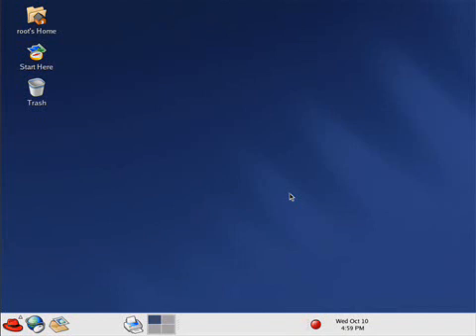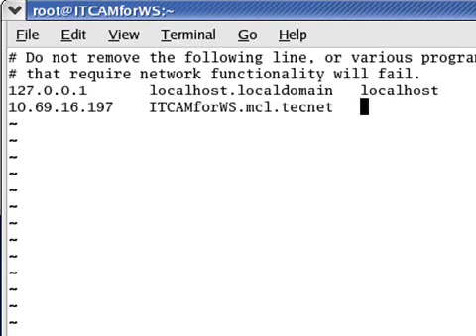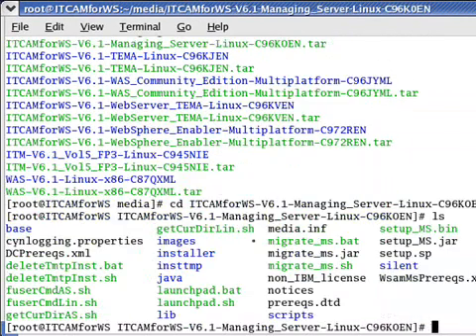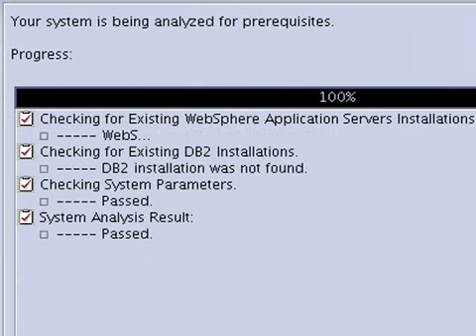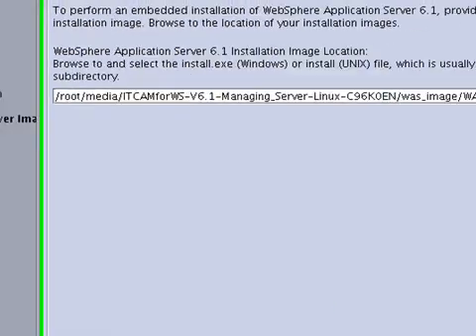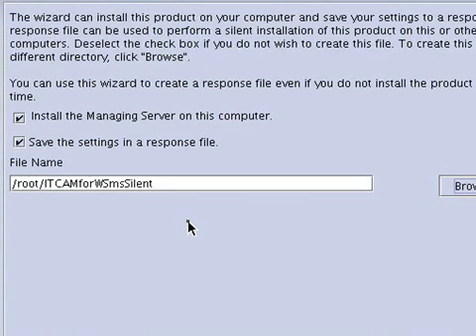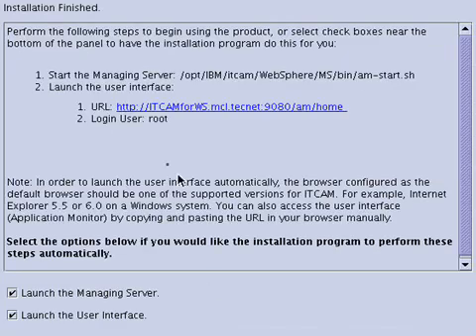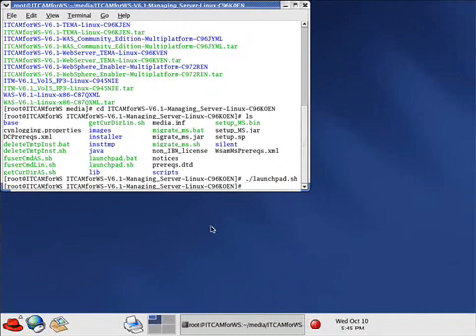ITCAM for WS V6.1 Manging Server Installation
This video tutorial shows how to install and configure IBM Tivoli Composite Application Manager for WebSphere V6.1 Managing Server on Red Hat Enterprise Linux 3.